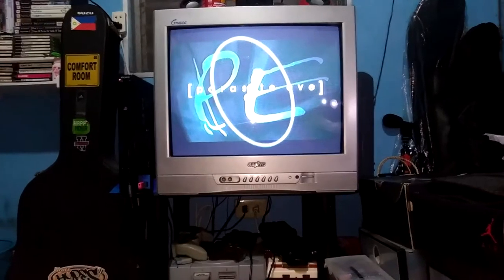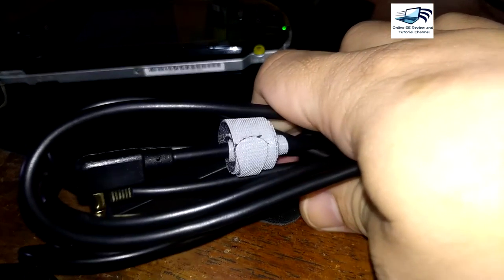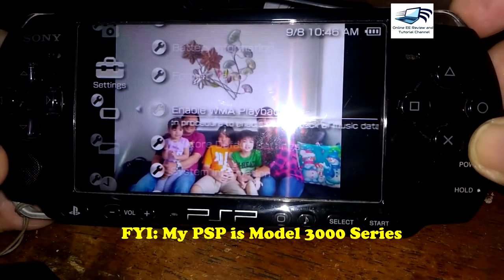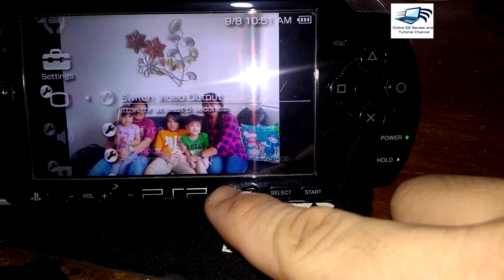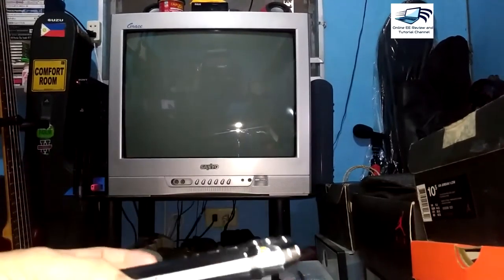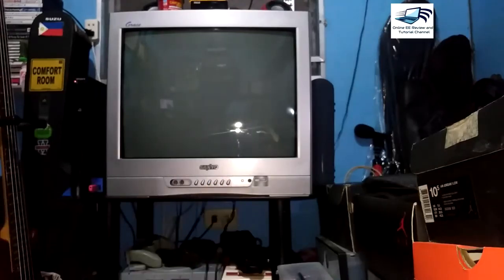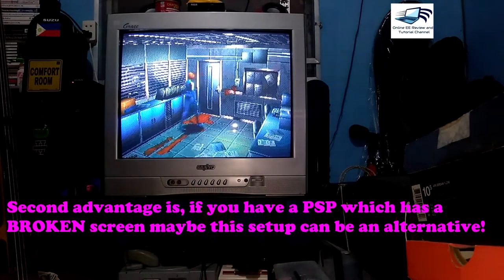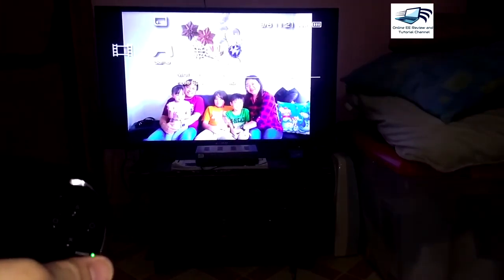How to CONNECT the PSP Handheld Console to your CRT/LCD/LED TV and PLAY VINTAGE PS1 GAMES! (ENGLISH)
This video presents the procedures on how to play VINTAGE PS1/PSP/SNES etc. games from your PSP via a AV Composite Cable connected to your CRT TV/LCD/LED TV!

Uploading of games for the PSP console using the memory stick will be on a separate video.

Related Link:

PSP AV Composite Cable